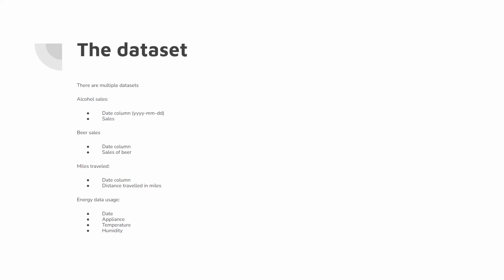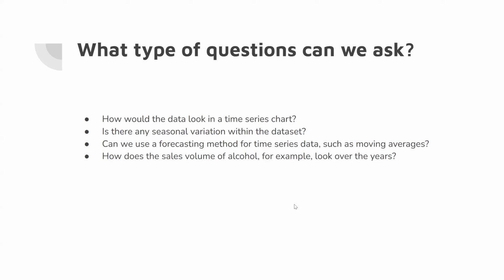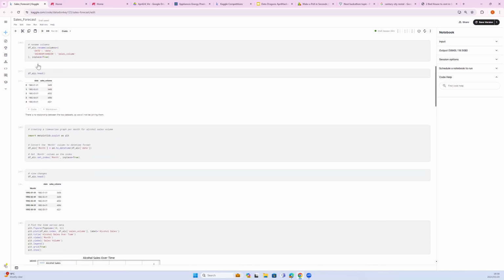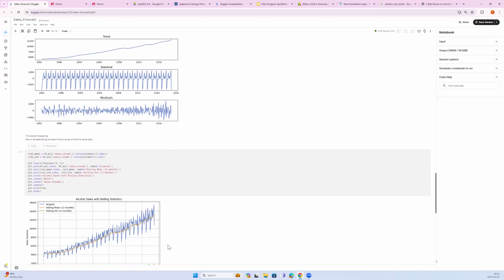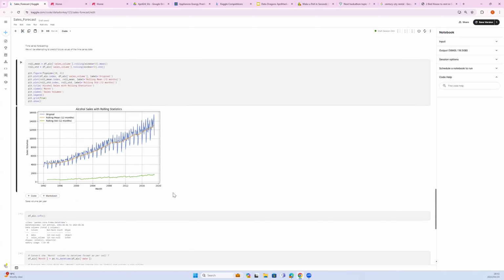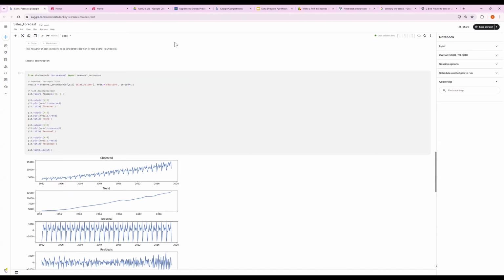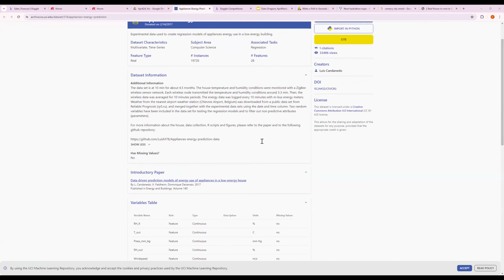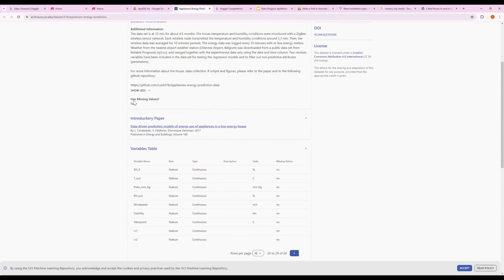Time forecasting: Choose your adventure (sales or energy usage)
Hi there,

So the Data Dragons group meets every second month to try their hand at a new dataset and a new way of working with data. This month we looked at time series datasets:

In this challenge there are two avenues:
1. Alcohol sales
2. Energy appliance usage

I have provided a link to a Google folder which has the datasets and a doc that features the original Kaggle repository link for your perusal, as well as some information on the data sources.

The data was sourced originally from Kaggle.

I hope you find this interesting and join us online at our next Meetup

Sincerely,
C